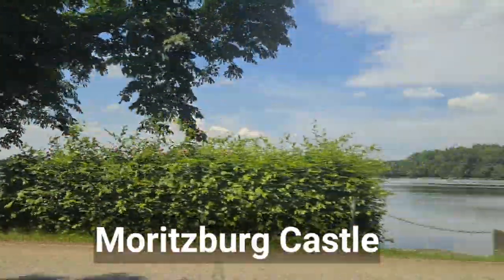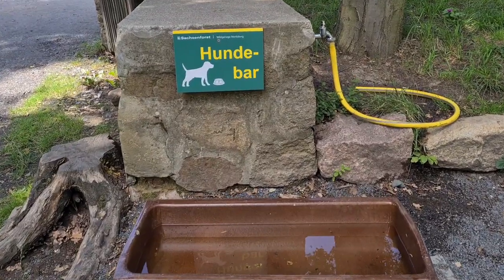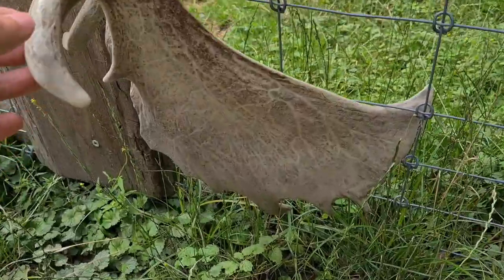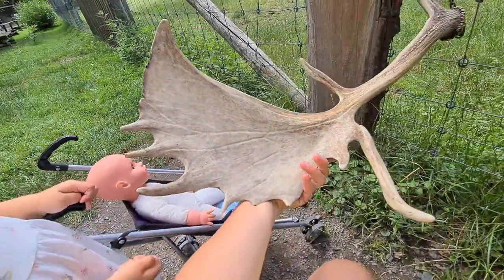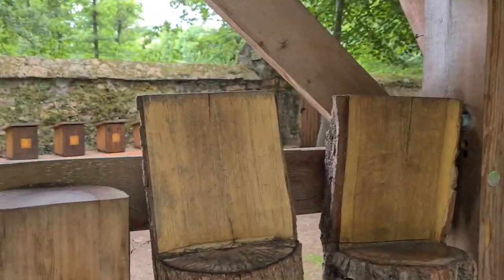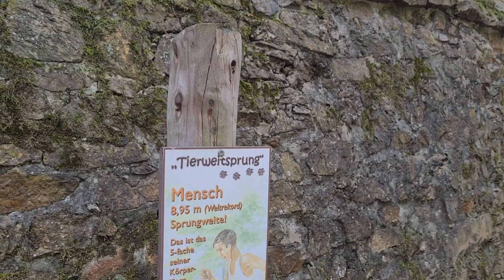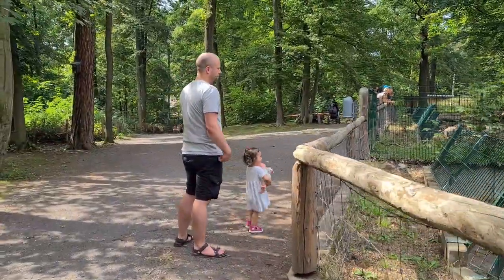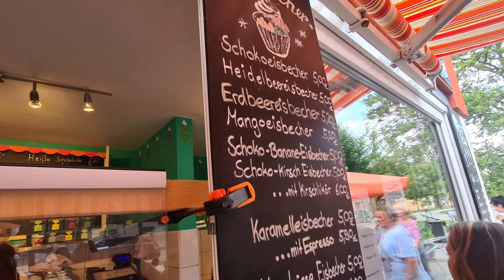Wildgehege Moritzburg Wildlife Park Adventure near Dresden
It's always fun for Children to visit a Zoo, but this time we are exploring  Moritzburg's Wildgehege or Game Reserve Enclosure.

      The Wildgehege Moritzburg  large wildlife Park in Saxony community of Moritzburg about ten kilometers from the state capital Dresden.

      A wildlife park is a zoo that primarily keeps native wild animals in large, natural enclosures . In addition to wild animals, domestic breeds of domestic animals can also be present.

     Various forest educational offers take up the themes of the Moritzburg game reserve.

      The game reserve extends over an area of   40 hectares , enclosed and traversed by the walls of the historic hunting gate. Over 30 species of animals can be seen in the grounds, including wild boar , wolf , wildcat , red deer , fallow deer , Eurasian lynx and mouflon .

Sources:

Google Maps
Parkplatz Wildgehege